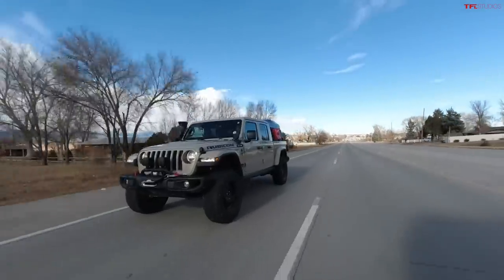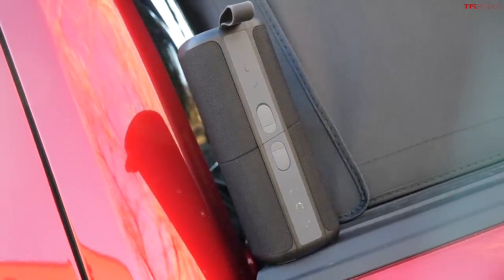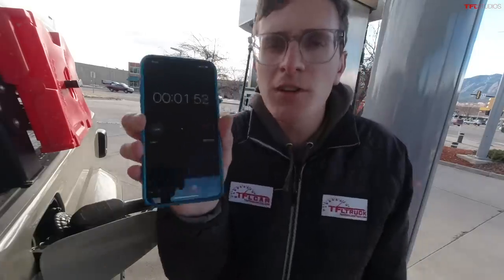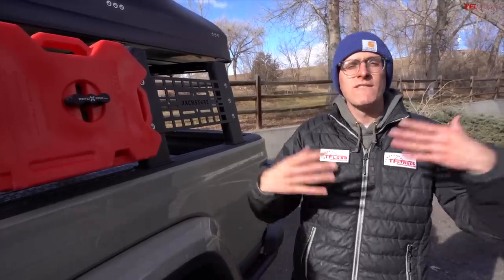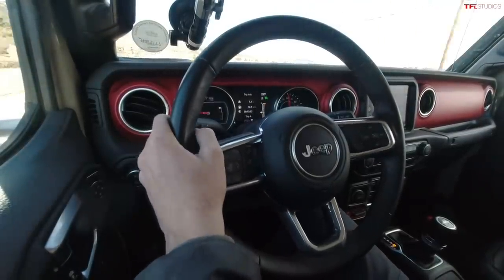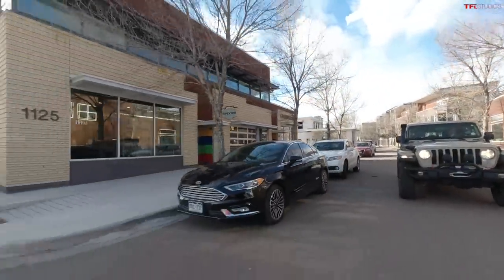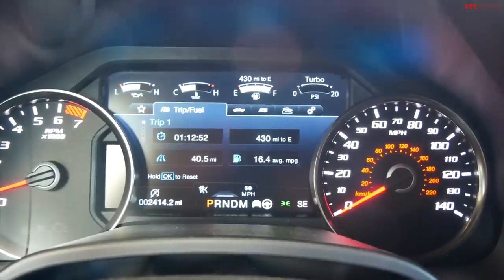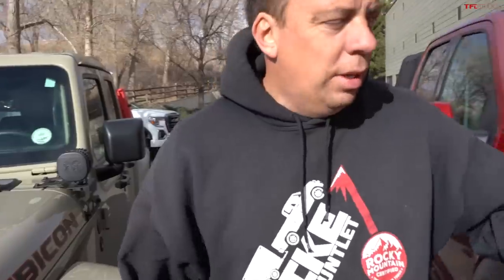What Gets Worse Gas Mileage - a Ford Raptor or a Lifted Jeep Gladiator?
Code FAST67 (works site-wide)

GIVE THE GIFT OF A TFL T-SHIRT! You know the truck and car lovers on your list want one.

) What Gets Worse Gas Mileage - a new Ford Raptor or a Lifted Jeep Gladiator Rubicon?